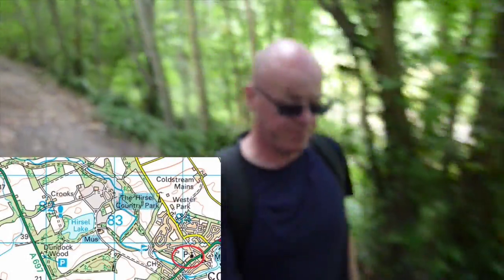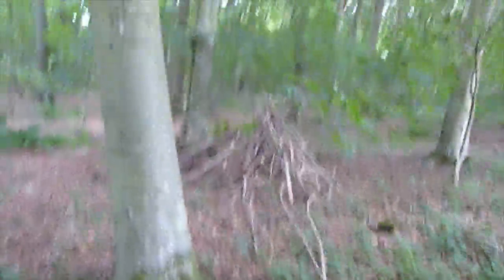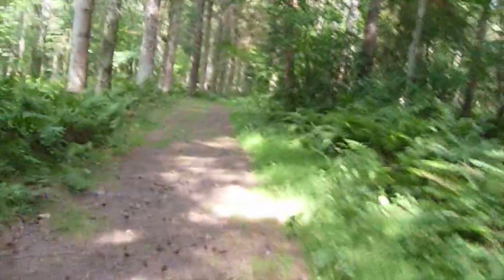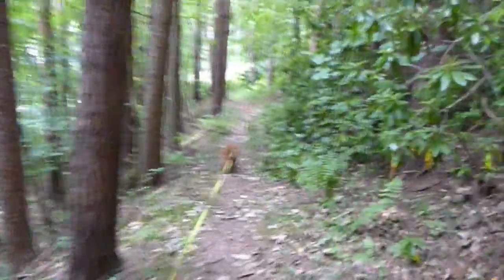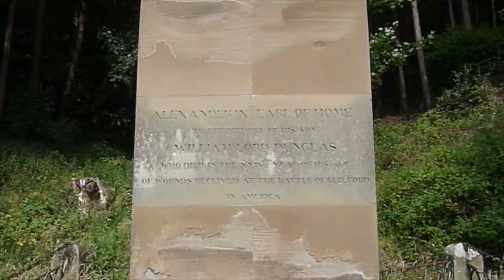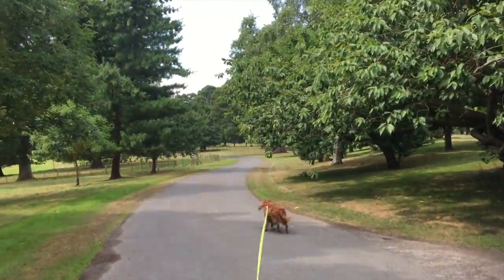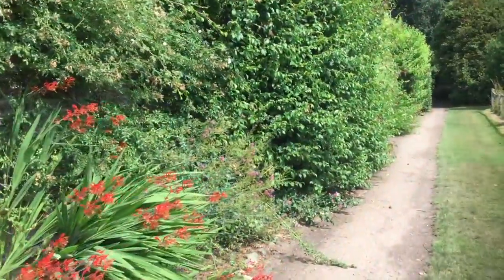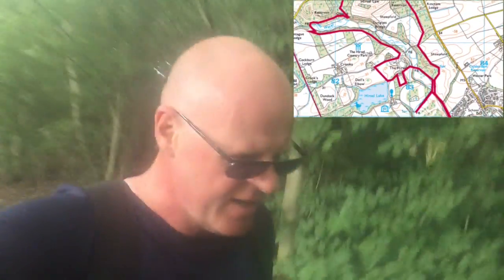Coldstream - Dunglass Wood - 6 mile circular walk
This is my walk through Dunglass Wood and the Hirsel Estate in Coldstream on the Scotland / England border.

The first half of the footage was filmed on a really old camera.  The footage is grainy.  I switched to my iphone halfway through and the image quality improved a little.

I've decided NEVER to use my old camera for filming again.  I've also decided to use a tripod, as trying to walk/run with a camera is causing the footage to bounce and wobble, no matter how hard I try to hold the camera steady.